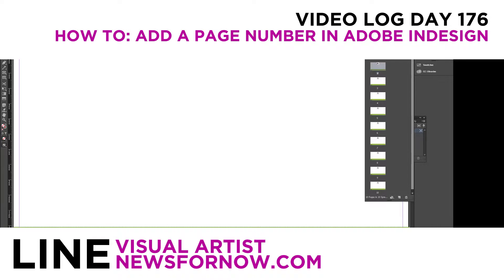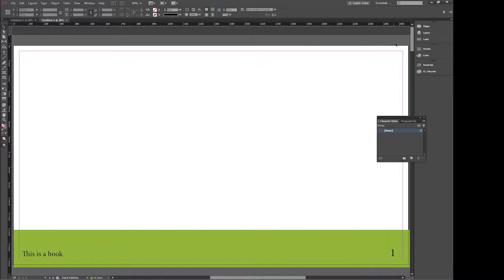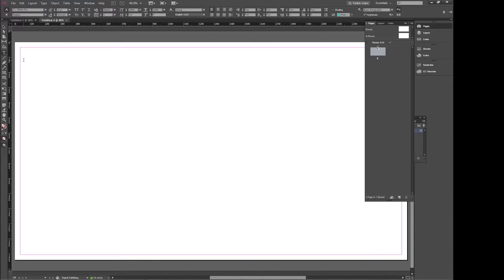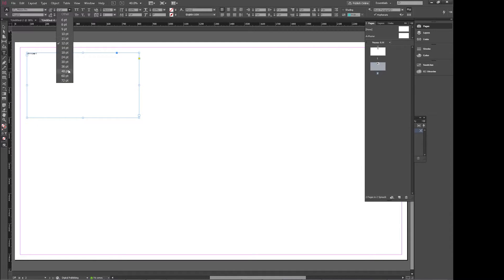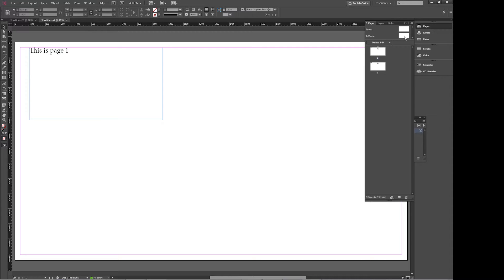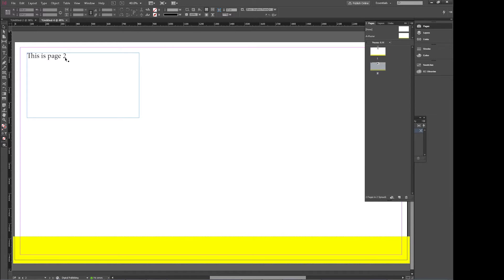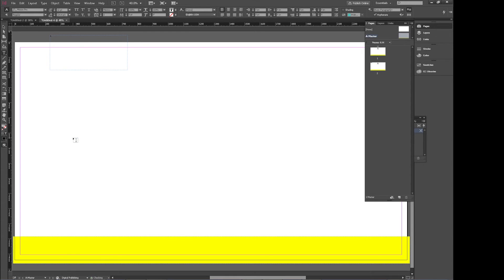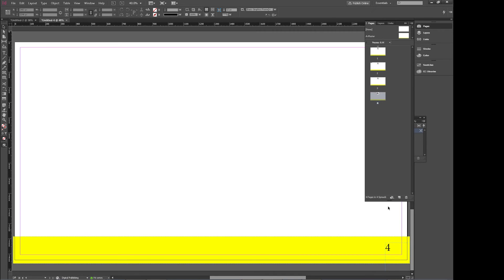How To Add Page Numbers in Adobe InDesign CC Video Day 176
-Line